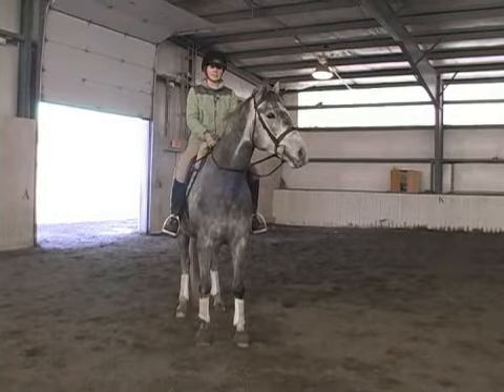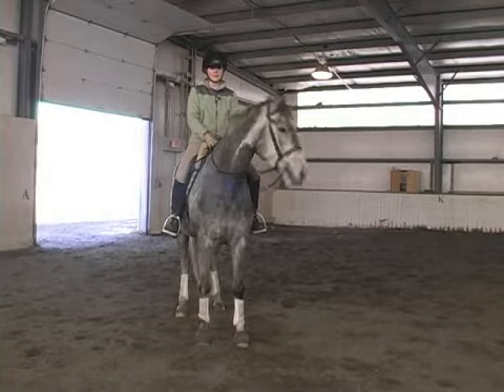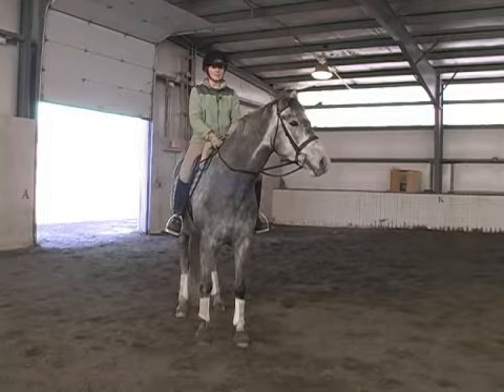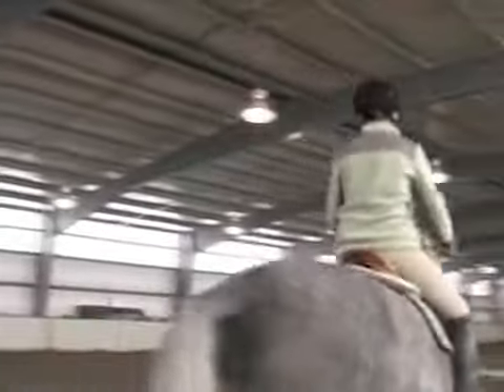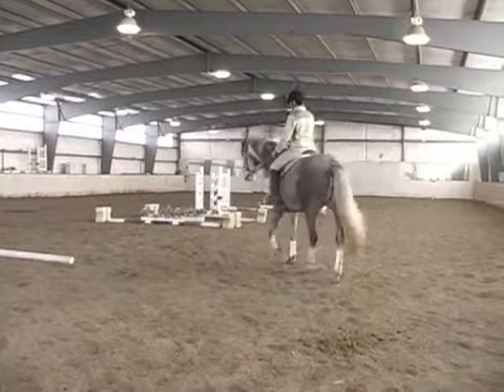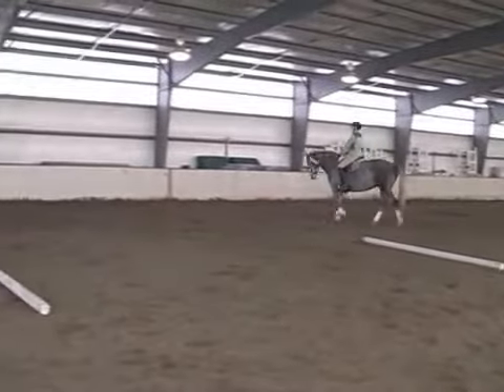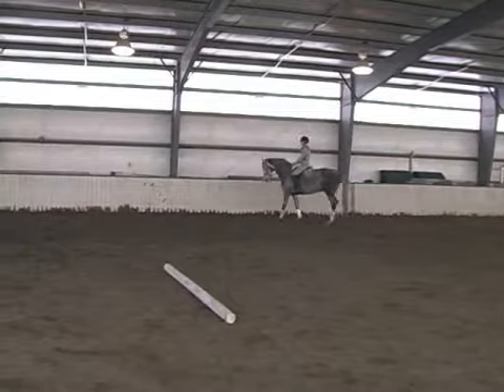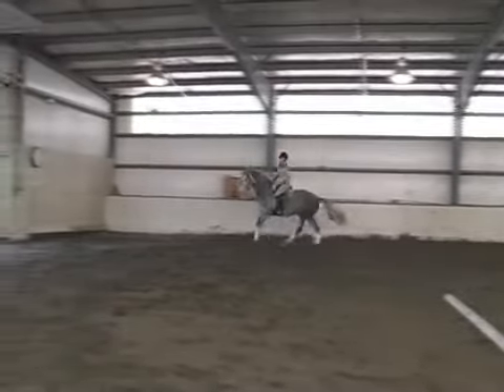Cantering From a Walk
Cantering From a Walk. Part of the series: Horse Gaits. Leading a horse from a walk to a canter omits the three-beat trot. Transition from a walk to a canter with tips from an experienced riding instructor in this free video series on horse gaits.